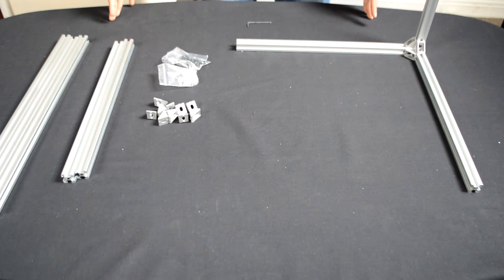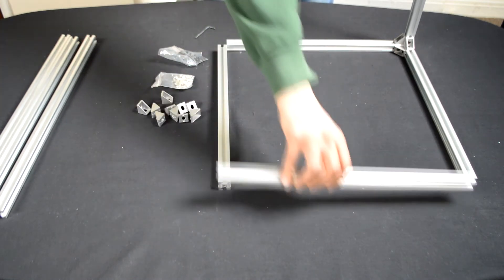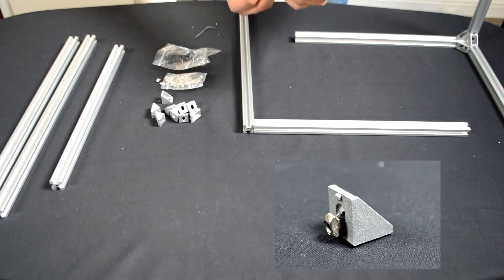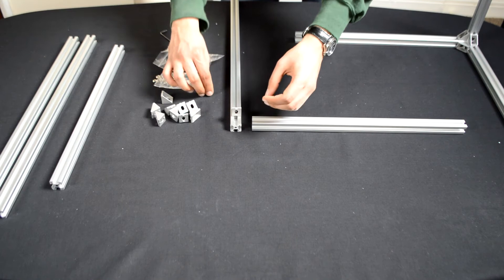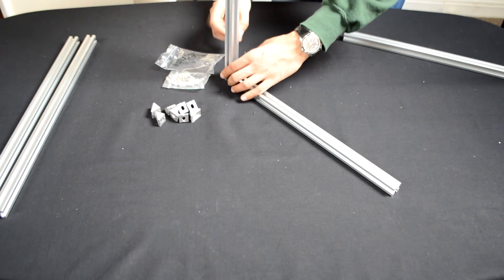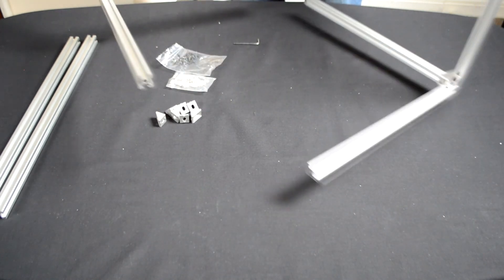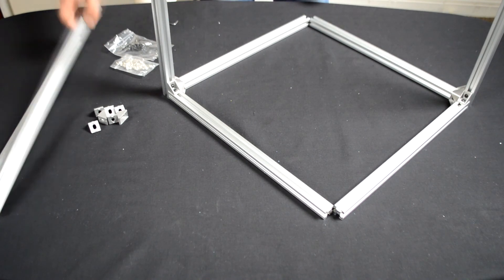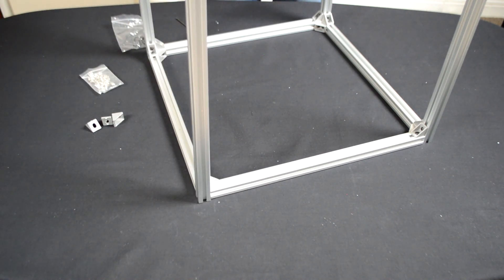Proforge 3D Printer Build Guide [A1/2]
Step by Step guide for assembling your Proforge 3D Printer.

Section A: Part 1 of 2